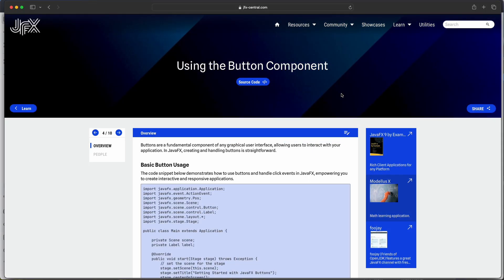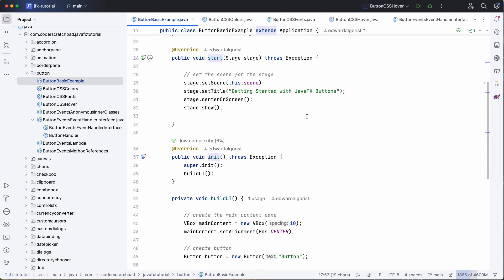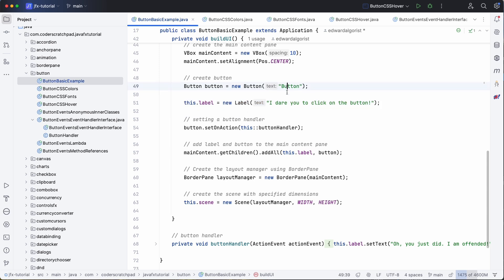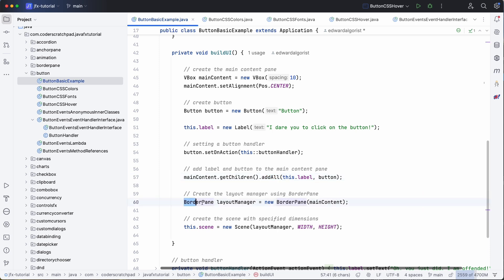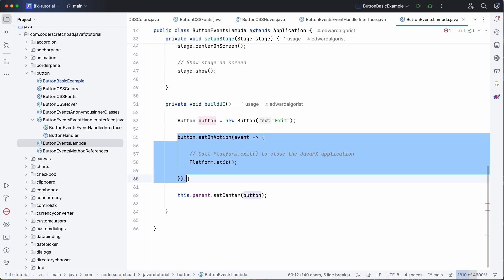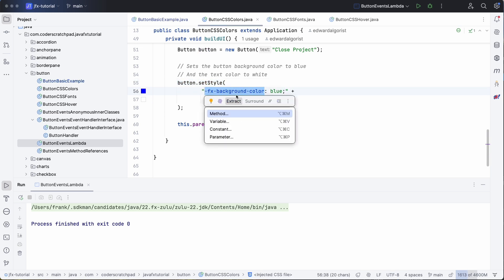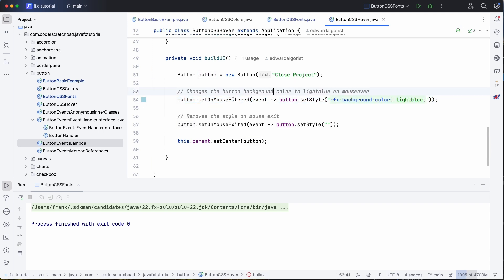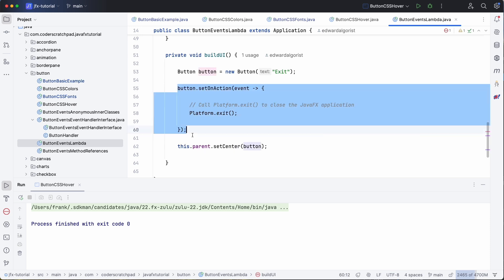JavaFX Tutorial: How to Create a JavaFX Button (and Style It with CSS)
This video shows you the code to use a Button in a JavaFX Graphical User Interface application, and how to style it.

The full explanation and source code is provided on jfx-central.com in these tutorials: